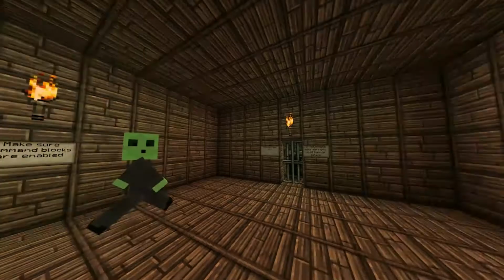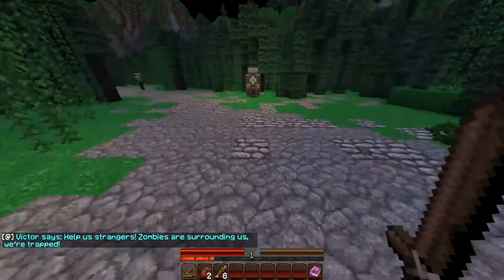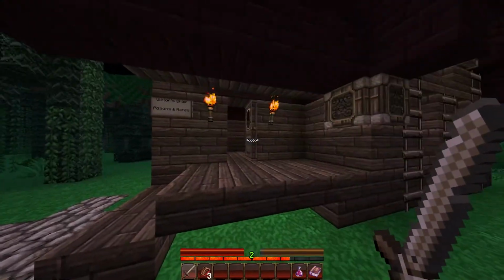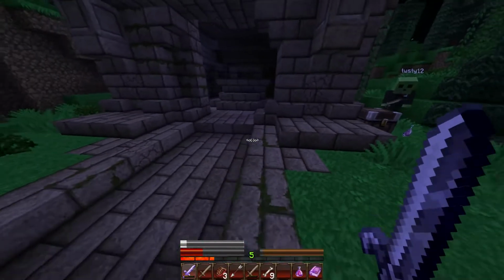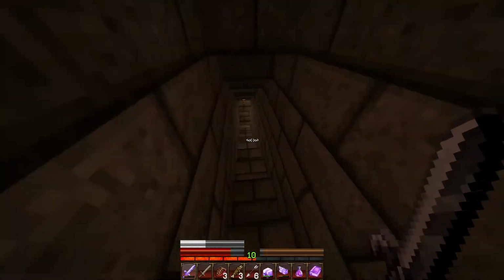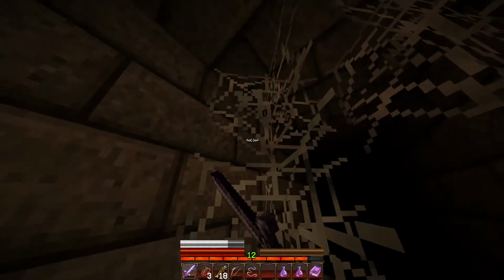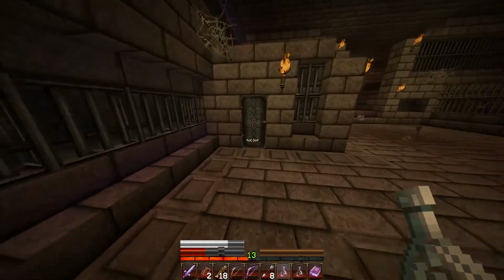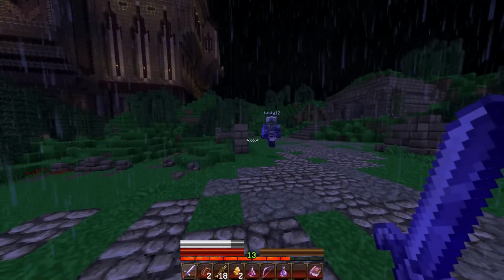Minecraft - Herobrine's Mansion - Ep 1 - w/ Twsty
GiggleSquid and Twsty embark on a quest to finally banish Herobrine back to the void and prevent him from summoning a Wither to the Over-world! Will they succeed or will they fail miserably?